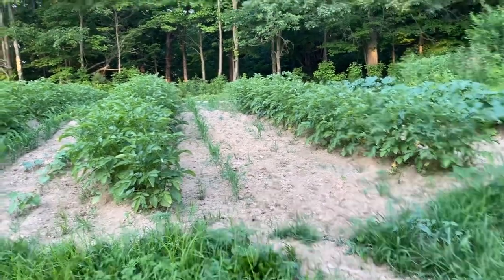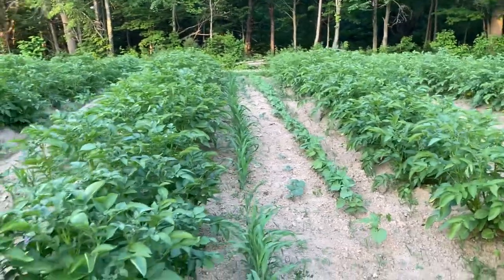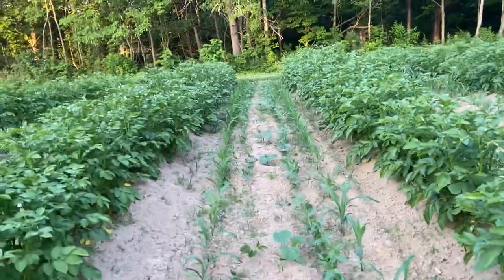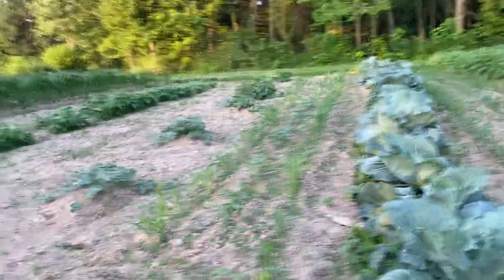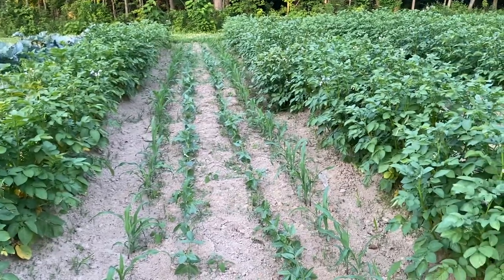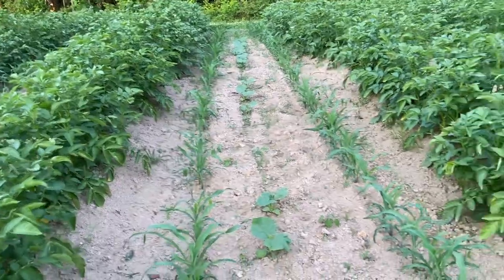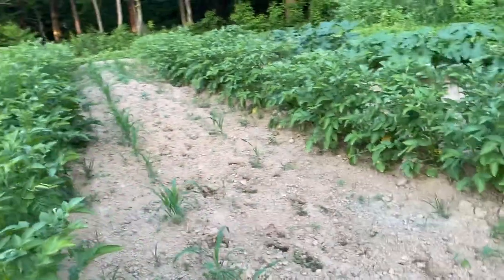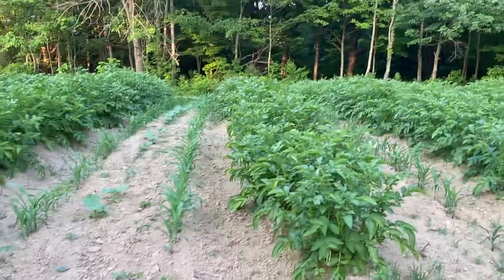The Craziest Potato Intercropping￼ You’ll Ever See !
I show our Crazy Potato experiment !